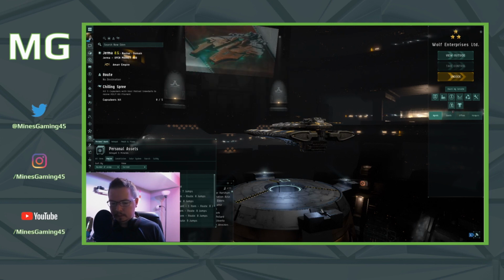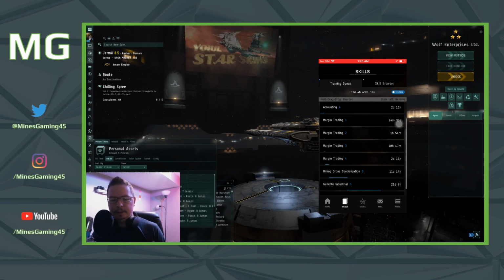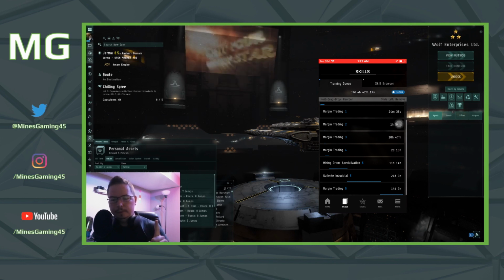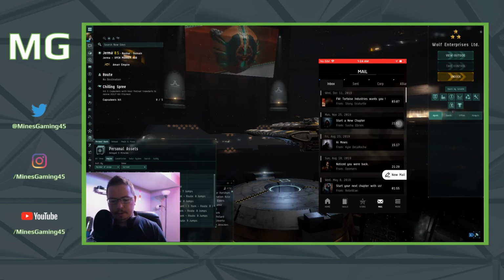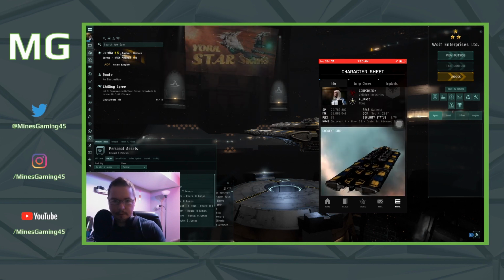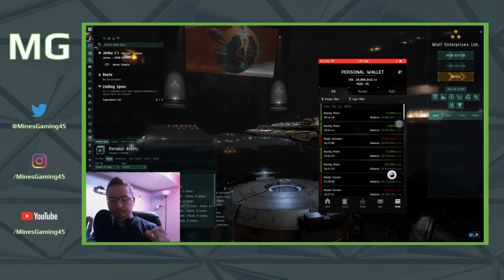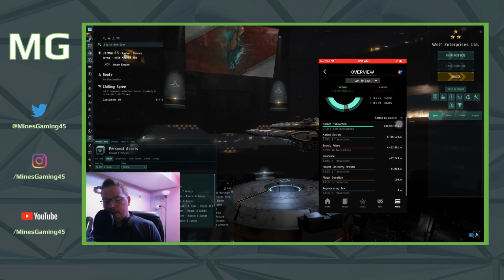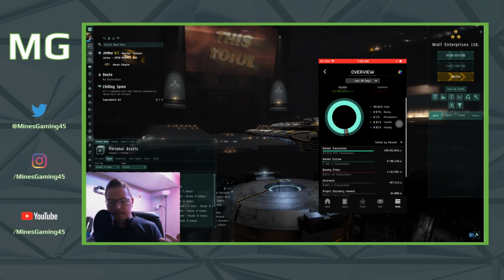EVE Portal Mobile Companion App Review - Is It Really That Good?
Good day capsuleers, hope everyone is having a great day in New Eden. Today we are taking a closer look at CCP's new mobile app that was released back in August. There was a recent update pushed on December 6th for the Personal Wallet that allowed to view more detail. Mobile companion apps for other MMO's in the past have been either purely informational or actually useful in a way that it interacts with the game. With the EVE Portal app we see a little bit of both.

3:27 Skills
7:30 New Eden Store
8:10 Mail
9:20 Character Sheet
10:35 Personal Wallet
17:40 Final Thoughts